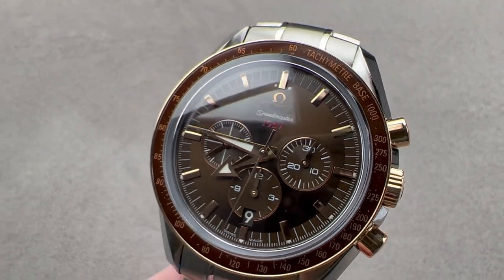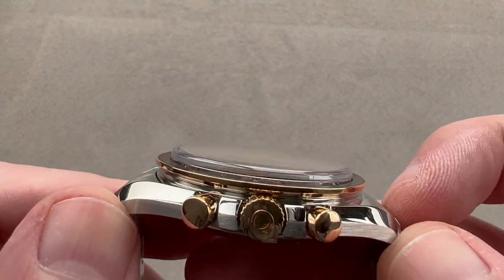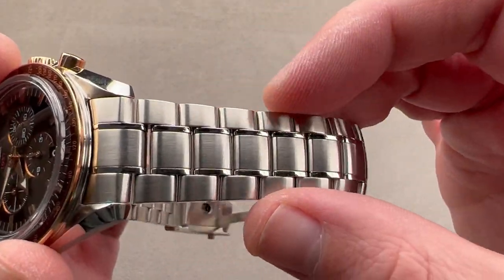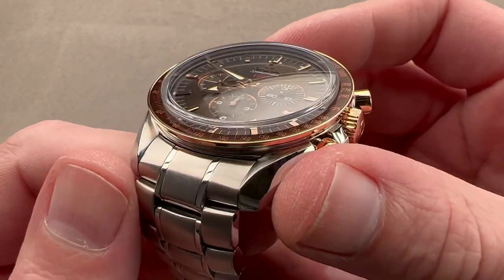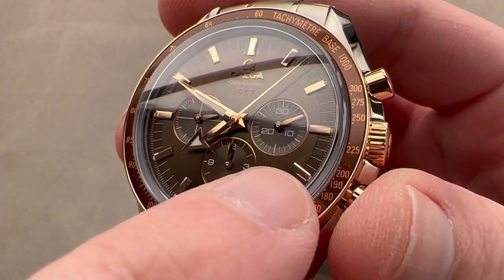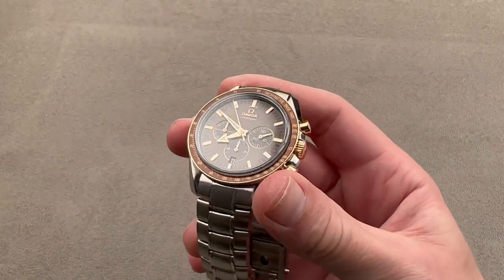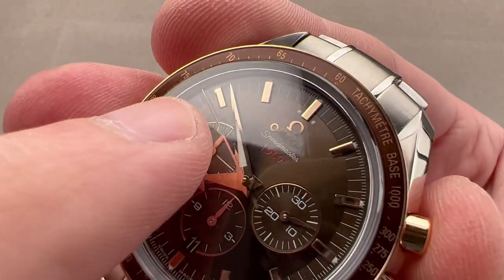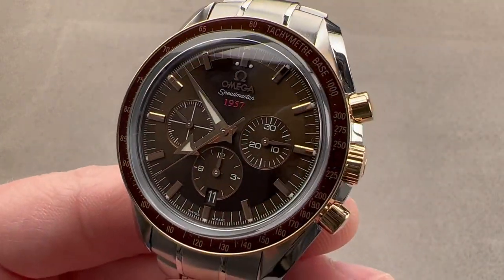Omega Speedmaster Broad Arrow Chronograph 321.90.42.50.13.002 Omega Watch Review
SKU: 4542171

The Omega Speedmaster Broad Arrow Chronograph 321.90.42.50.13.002 is encased in 42mm of stainless steel and 18k rose gold surrounding a brown dial on a stainless steel bracelet. Features of this Omega Speedmaster Broad Arrow Chronograph include hours, minutes, small seconds, date and chronograph.

For complete details, watch the full Omega Speedmaster Broad Arrow Chronograph review.